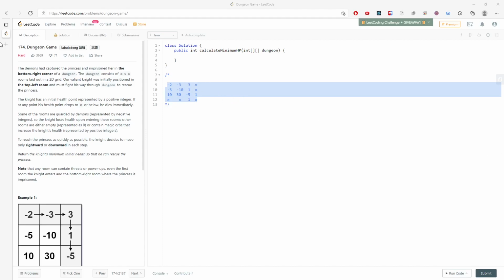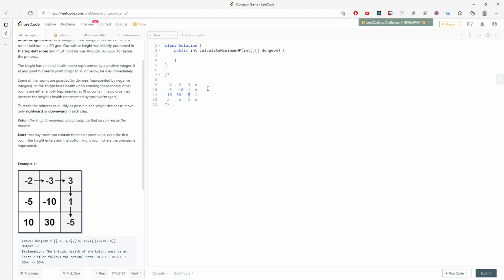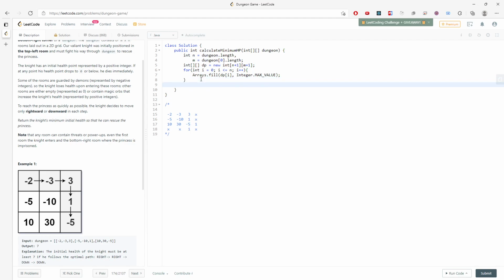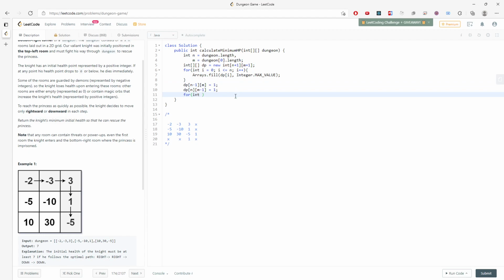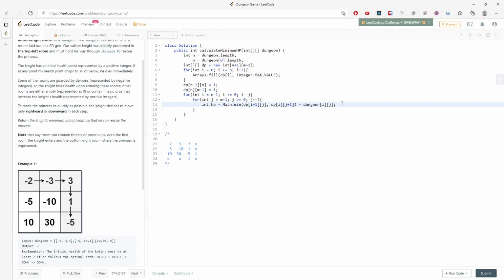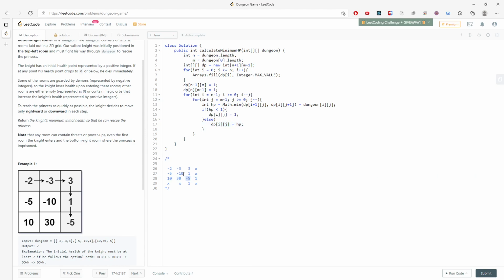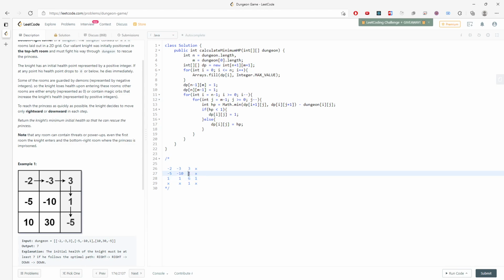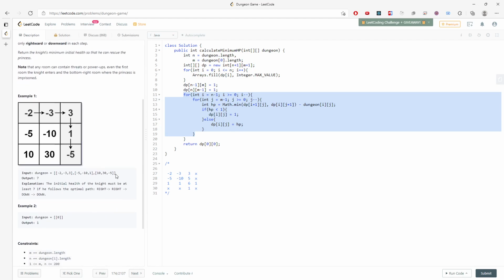LeetCoded 174 | Dungeon Game | DP | Java